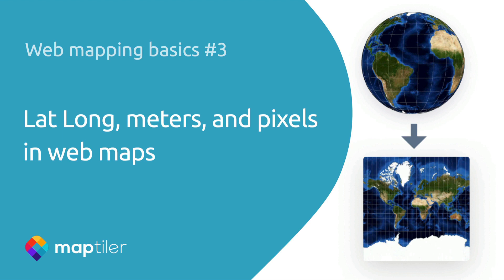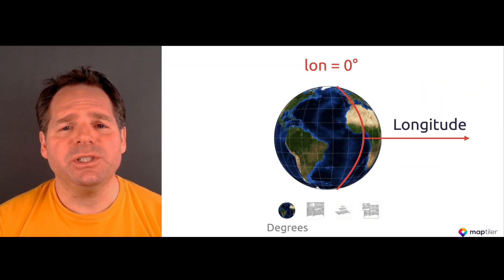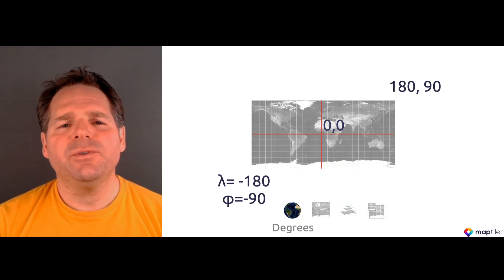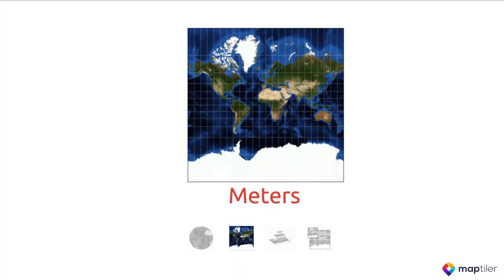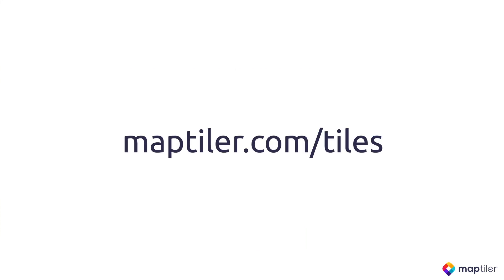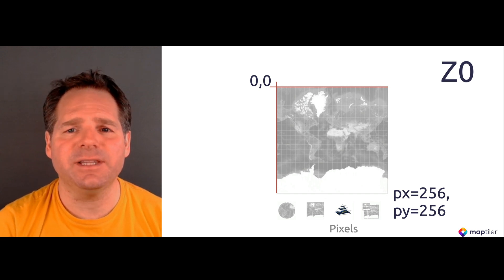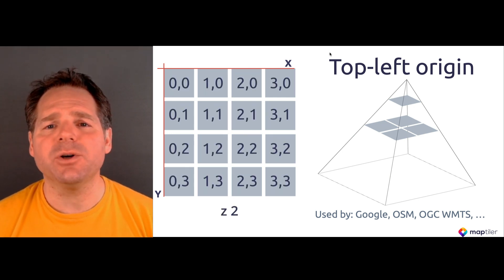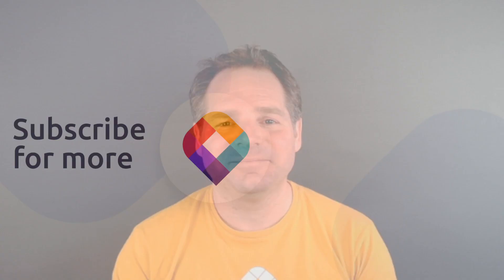Lat Long, meters, and pixels in web maps | web mapping basic 3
Do you want to know how to convert between the different coordinate systems you need for web maps? and learn
► about latitude and longitude coordinates
► converting them to meters
► converting them to screen coordinates in pixels